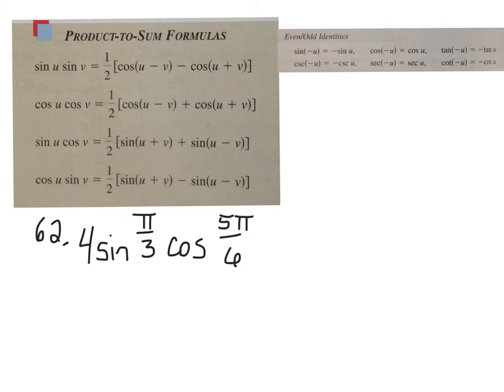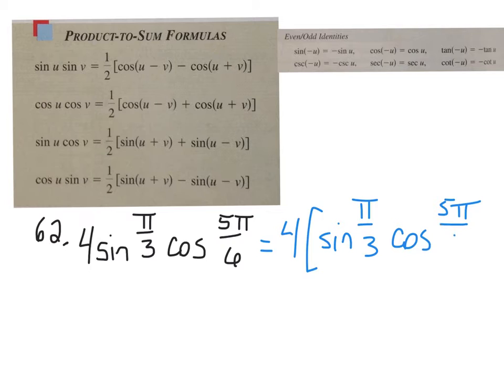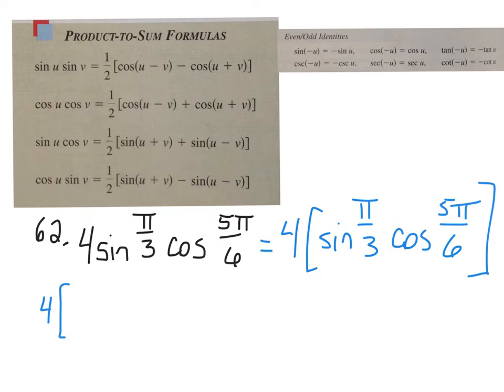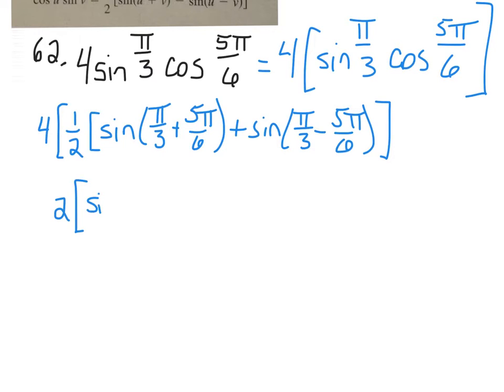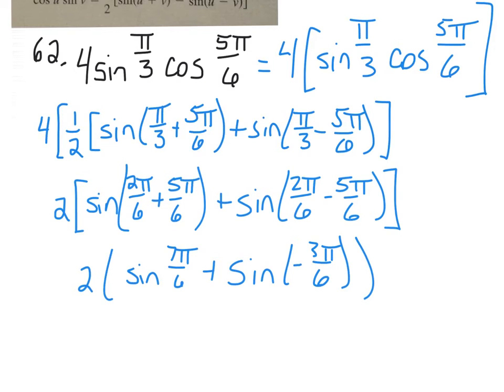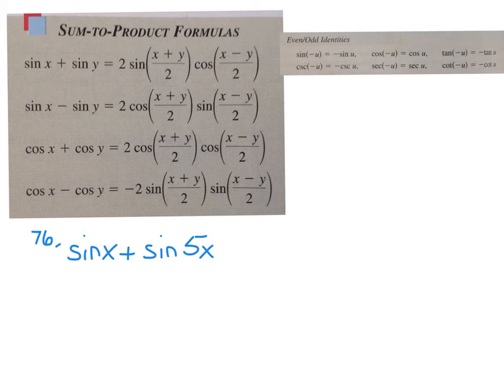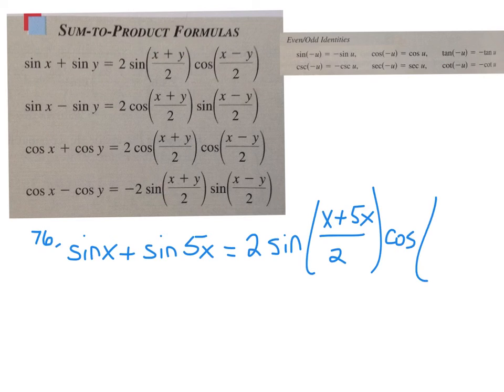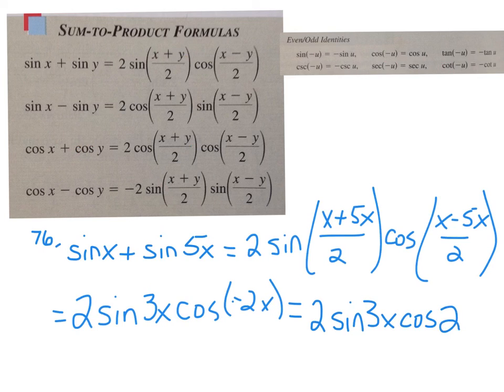Multiple-Angle and Product-to-Sum Formulas part 3